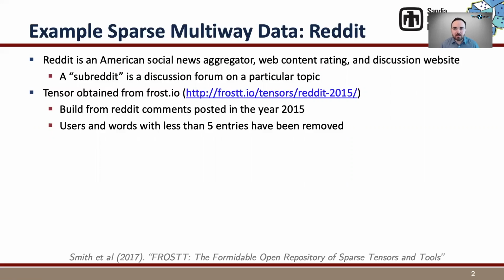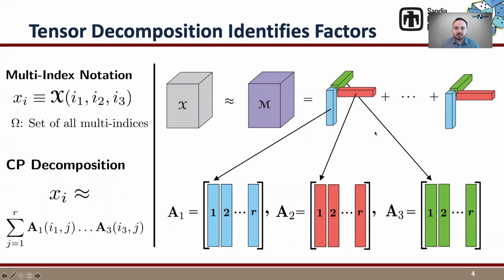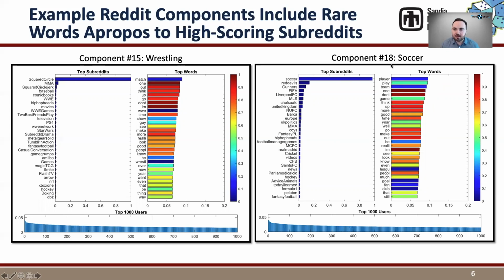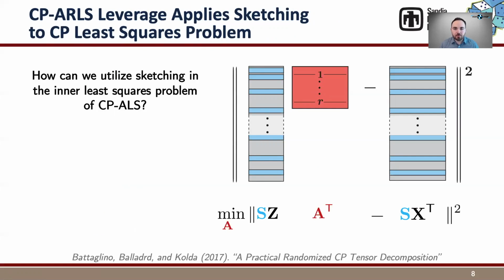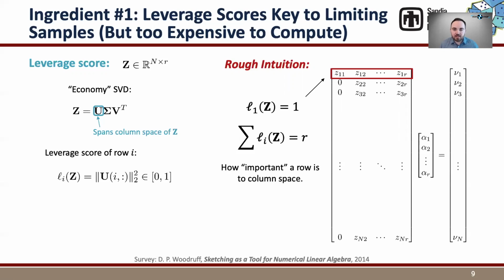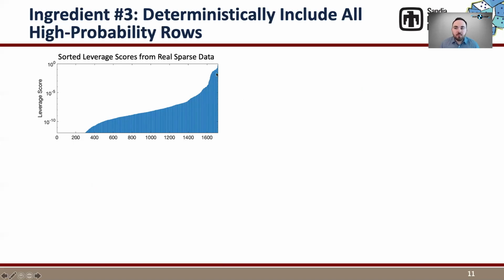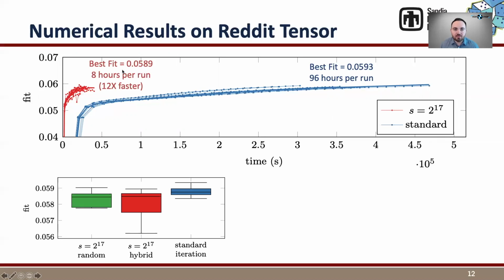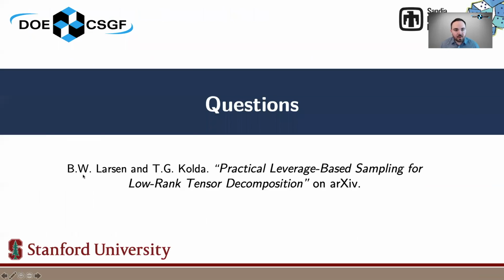DOE CSGF 2020: Practical Leverage Score-Based Sampling for Low-Rank Tensor Decompositions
Conventional algorithms for finding low-rank tensor decompositions can be unwieldly or even infeasible for extremely large and sparse tensors. In this work, we present an application of randomized algorithms to fitting the CANDECOMP/PARAFAC (CP) decomposition of such tensors, essentially solving a much smaller sampled version at each iterate with probabilistic guarantees on the approximation errors. In our algorithm, sketching is applied to the highly overdetermined least-squares problem that occurs repeatedly in alternating least squares (ALS). We perform sketching through leverage score sampling, which avoids working with dense tensors created by random mixing, crucially relying on the fact that the structure of the Khatri-Rao product allows sampling from overestimates of the leverage scores without forming the full product or the corresponding probabilities. Finally, we test our algorithm on both sparse synthetic tensors and data from the Formidable Repository of Open Sparse Tensors and Tools (FROSTT). For both, we demonstrate a substantial speed up in running time while still achieving an equivalent fit to the decomposition found by CP-ALS.